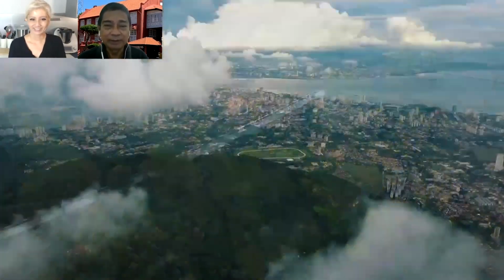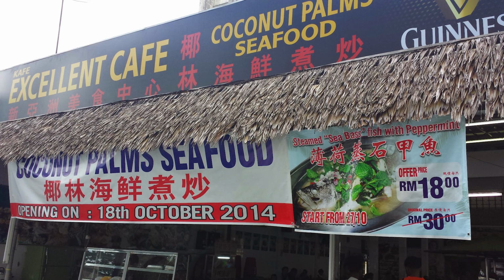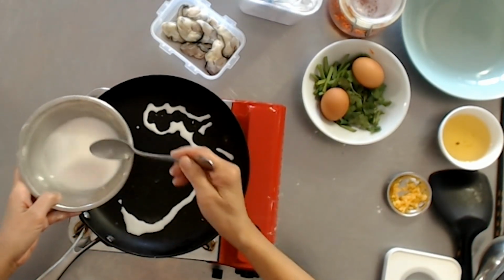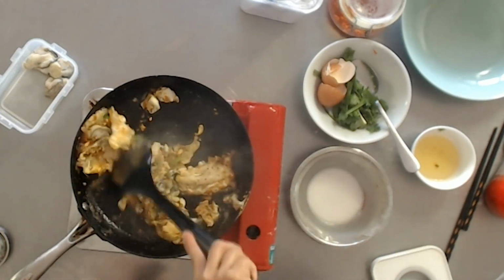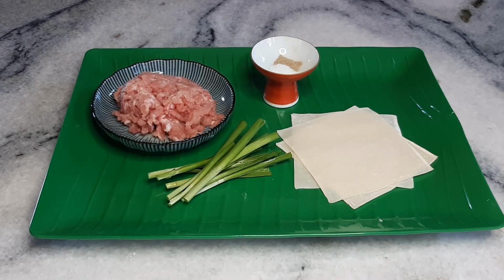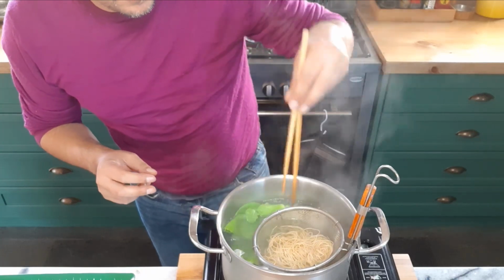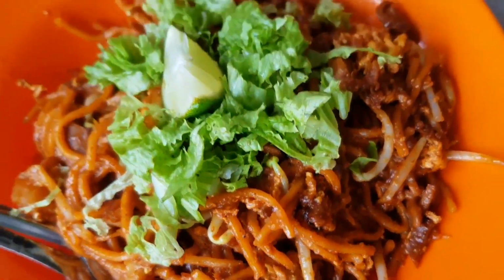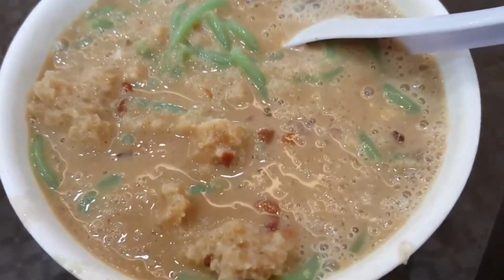Penang - Street Food Journeys: Malaysia Episode 6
This episode on Penang features -
- Wantan Mee (wonton noodles) by Liam Zainal Ghani
- Penang Oyster Omelette by Jackie M.
- A visit to the Char Koay Teow stall at Excellent Cafe
- A visit to Toh Soon Kopitiam in Georgetown
- Mee Goreng at the corner of Bangkok Lane and Burma Road
- Mark O'Dea on a flying visit to Penang to eat Char Kway Teow and Oyster Omelette
- Shaukani Abbas on places to visit in Penang
- The Tropical Spice Garden's Katharine Chua takes us on a walkthrough of the property
- Our Masters of Malaysian Cuisine chefs Johari Edrus, Rene Juefri and Bob Adnin along with my Jackie M. community members Lynn Ong and GaikCheng Kevany, both of whom are from Penang, tell us what dishes they think of, when they think of Penang.

Welcome To The Masters Of Malaysian Cuisine, We Are So Happy To Have You Here!

If you want to get the most out of what MOMC has to offer:

Our dream, as the Masters Of Malaysian Cuisine, is to promote Malaysian Cuisine to the world and make our cuisine the most popular of the Southeast Asian Cuisines (We're coming for you Thailand ;) ).